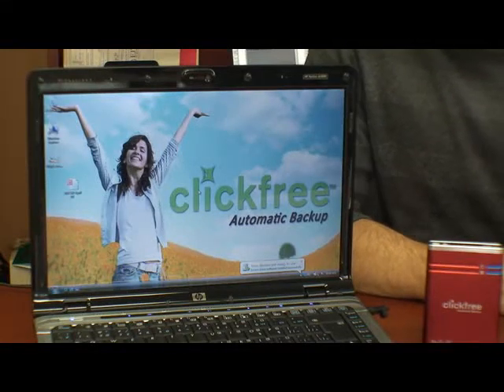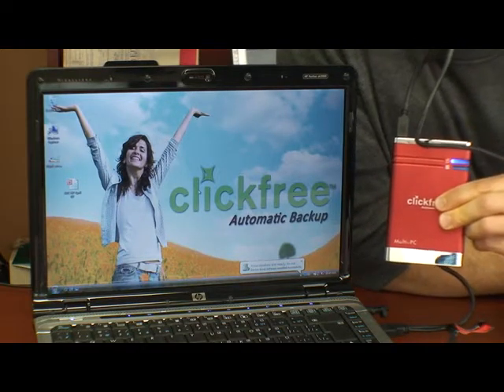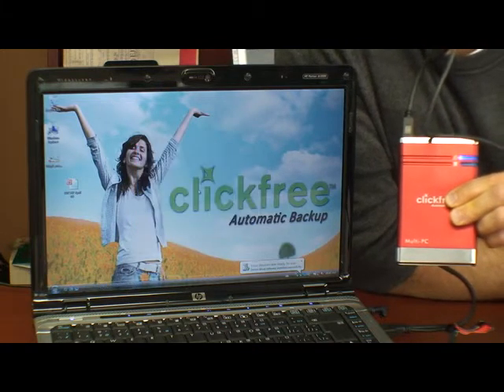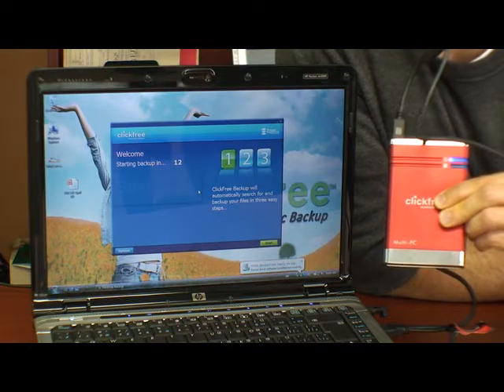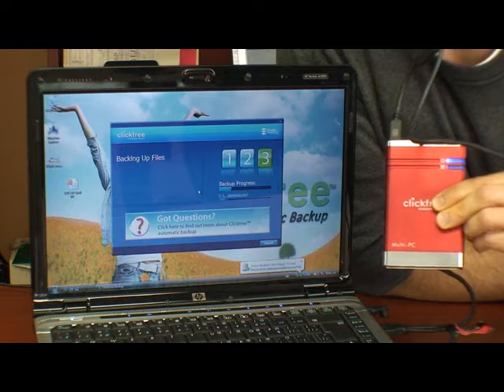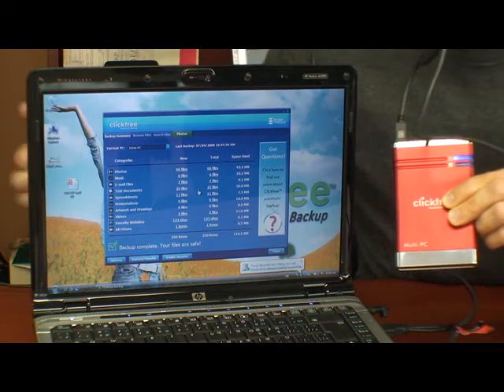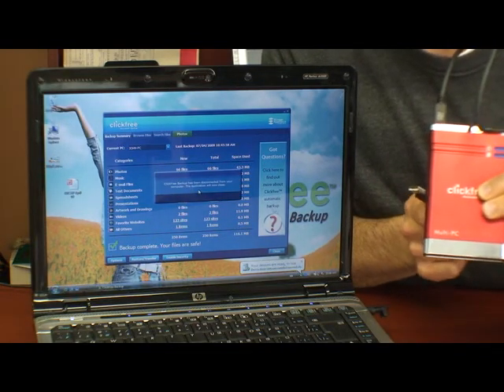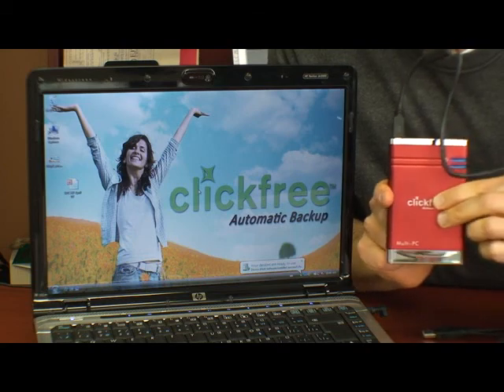Clickfree Portable Backup Drives - How it works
This is a how to use video for the Clickfree Portable Backup Drives. This is the worlds easiest backup, no software or drivers needed